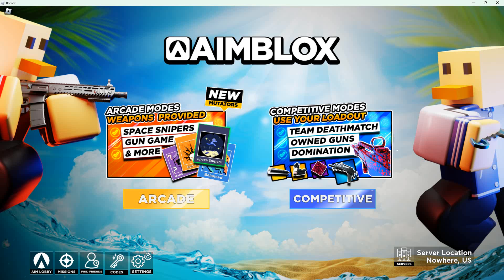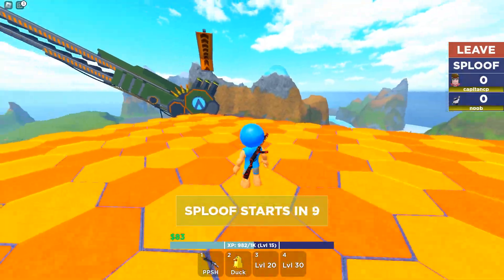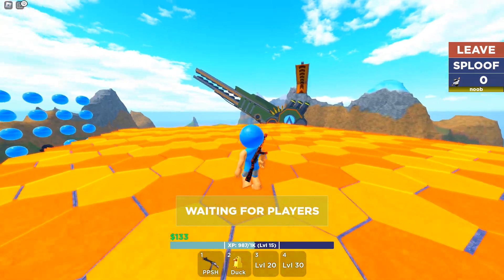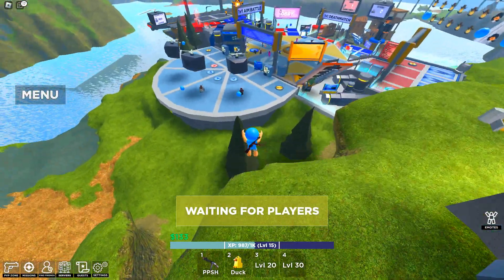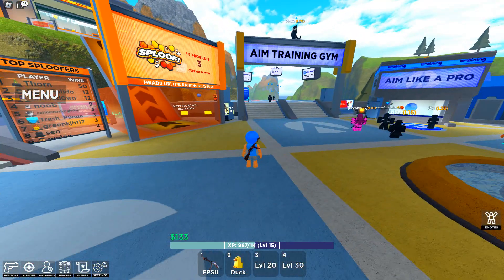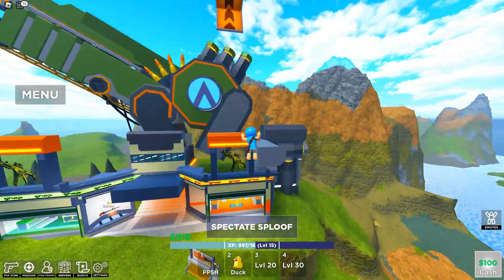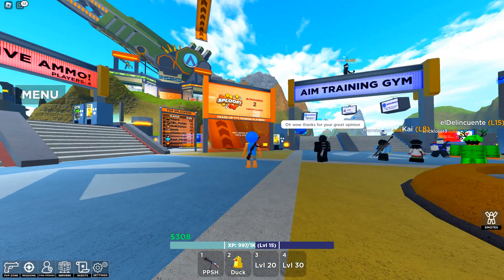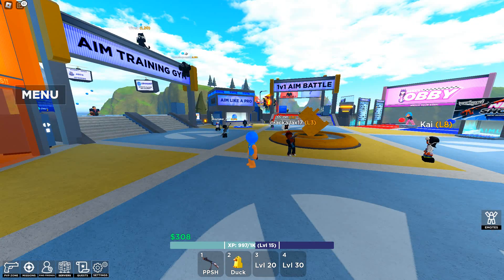2023 06 26 16 08 03 wayne patrick